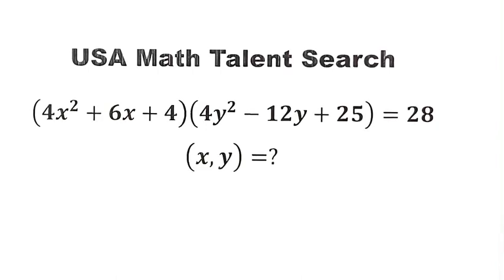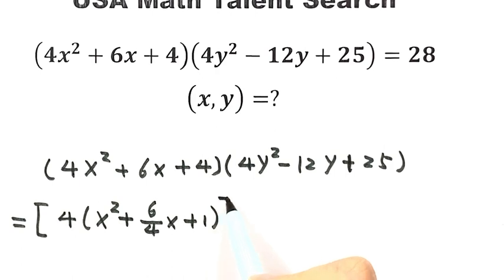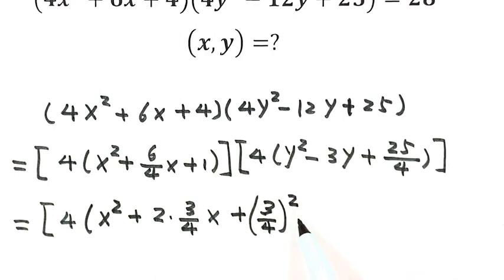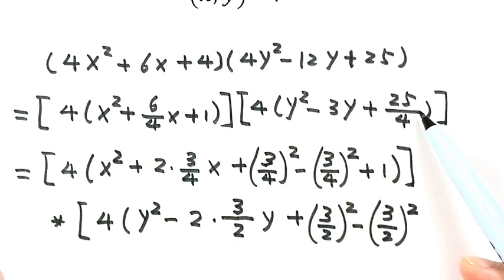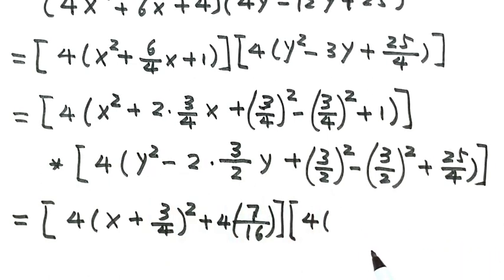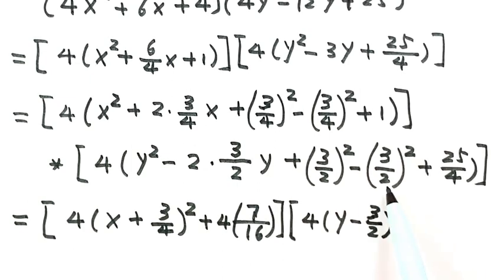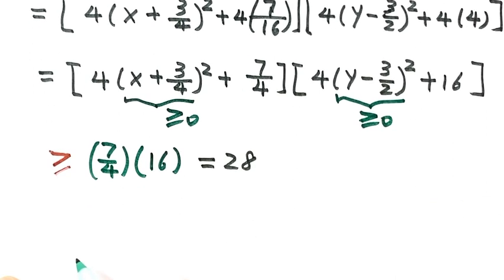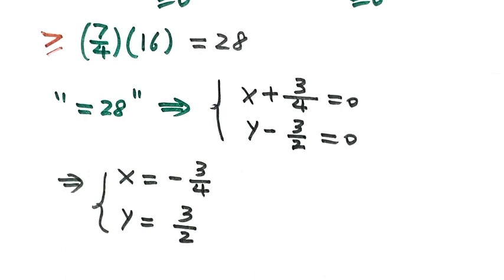Solve A Tricky Equation for (x, y) | USA Math Talent Search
How to solve this tricky equation? This algebra video will show you the techniques and tricks to solve this challenging USA Math Talent Search question with ease. For another challenging equation, watch